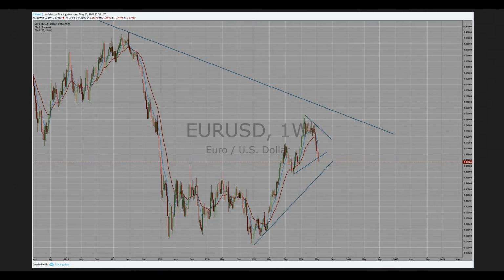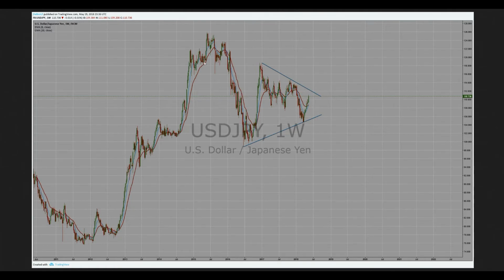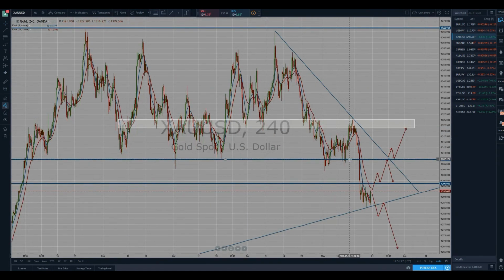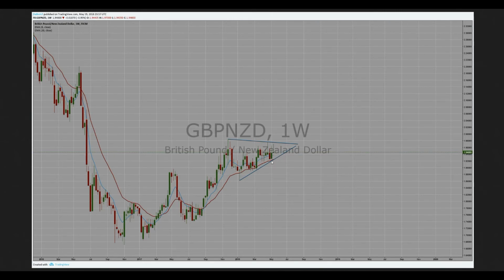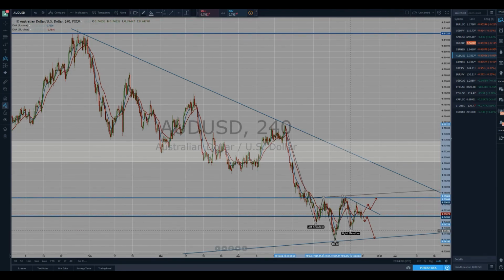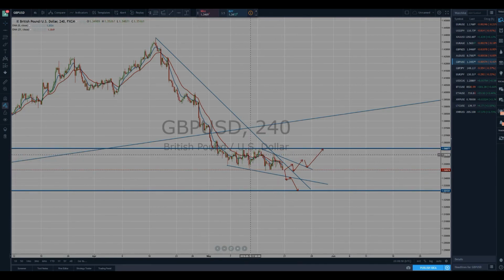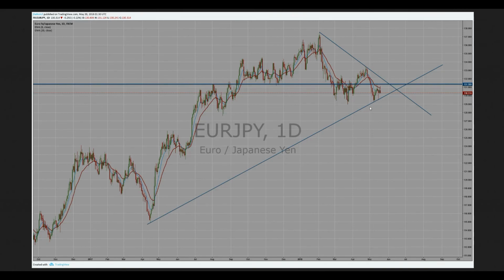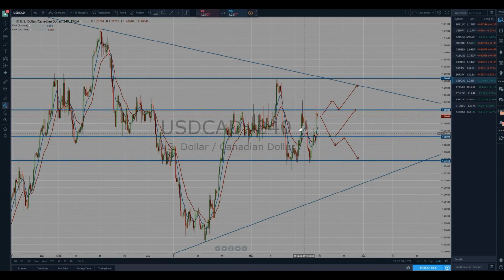Weekly Forex Outlook Series Episode 15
The weekly series where I look at 10 different pairs in the forex market and give you my analysis on three different time frames!

Intro Composer:
Drew Guy IG: @drewguysound